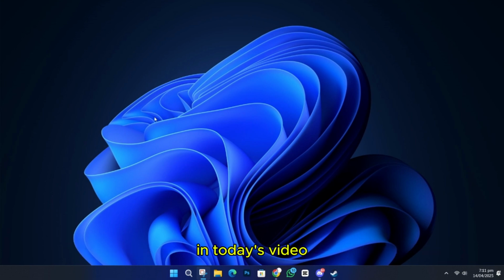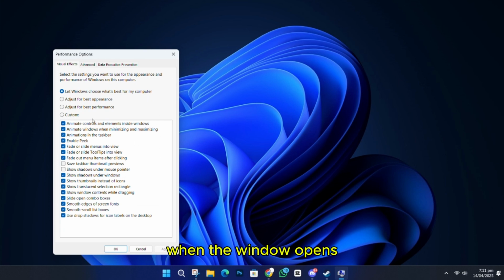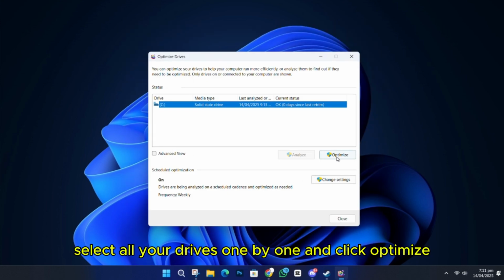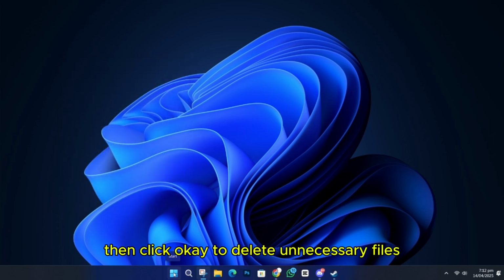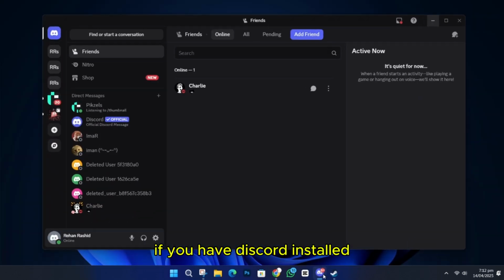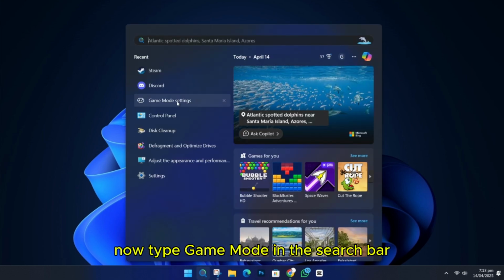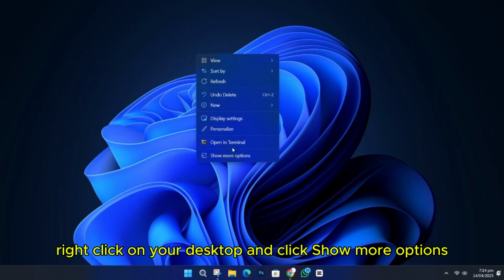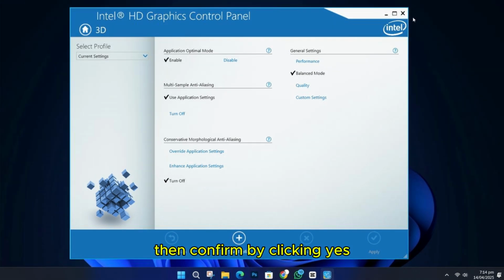How To Make Sure Your PC Is Running At It's Best For Gaming Windows 11 (Easy Method)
Is your PC truly optimized for gaming in 2025? In this video, I’ll show you how to make sure your Windows 11 computer is running at peak performance for gaming—from hidden settings to power tweaks, driver updates, and FPS-boosting tips. Whether you're a casual gamer or an esports enthusiast, this guide gives your PC the speed boost it needs!

✅ What You’ll Learn in This Windows 11 Gaming Optimization Guide:
⚙ How to Optimize System Settings for Maximum Performance
🚀 Game Mode, GPU Scheduling & Ultimate Power Plan Explained
🧹 Clean Startup Programs, Background Apps & Unused Services
🔄 Update GPU Drivers & Enable Hardware-Accelerated GPU
💡 Windows 11 In-Game Settings You Shouldn’t Ignore
🧠 RAM, CPU, and Disk Usage Tweaks for Smooth Gameplay
🛠 Essential Tools & Utilities to Monitor Performance

Video Chapters:
Intro – Why Optimize Windows 11 for Gaming in 2025
Enable Game Mode, GPU Scheduling & Ultimate Performance
How to Clean Up Startup Apps & Background Processes
Update GPU Drivers & Use Auto-Update for Performance
Disable Visual Effects & Bloatware for Faster Load Times
Bonus: Set the Best DNS & Network Tweaks for Online Gaming
Final Tips – Keep Your PC Gaming-Ready All Year

🔥 Why Watch This Windows 11 Gaming Performance Guide?
✅ Improve FPS in your favorite games with no extra cost
✅ Fix lag spikes, stutters, and system slowdowns during gameplay
✅ Learn the latest 2025 optimization methods for Windows 11
✅ Get the most out of your CPU, GPU, RAM & SSD
✅ Works for both budget and high-end gaming PCs

✅ PC gamers looking to boost performance in 2025
✅ Windows 11 users experiencing lag or slow performance
✅ Competitive gamers wanting smoother gameplay
✅ Content creators balancing gaming & streaming setups
✅ Anyone upgrading from an older Windows version

👍 Found This Optimization Guide Helpful?

📢 Follow for more gaming setup tips, Windows tweaks, and performance hacks!